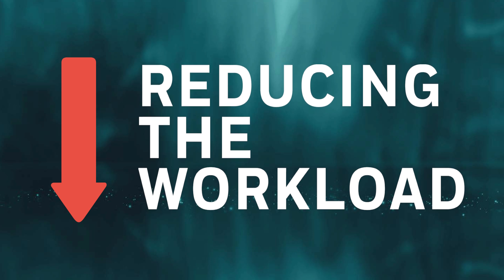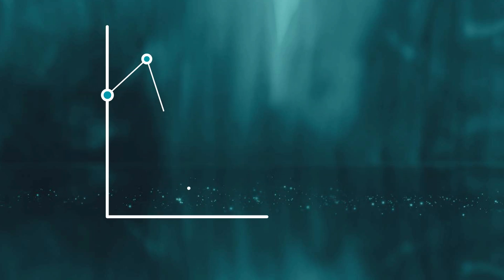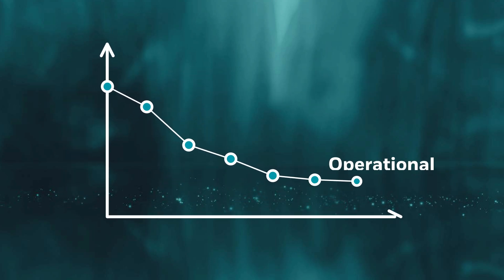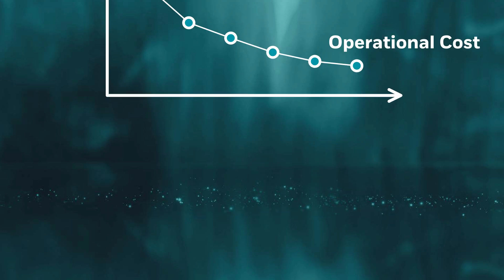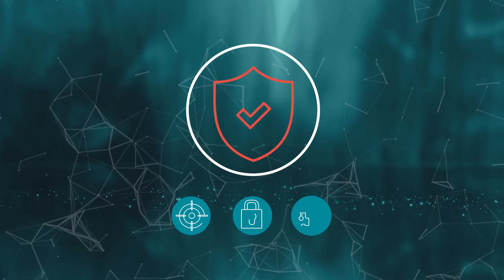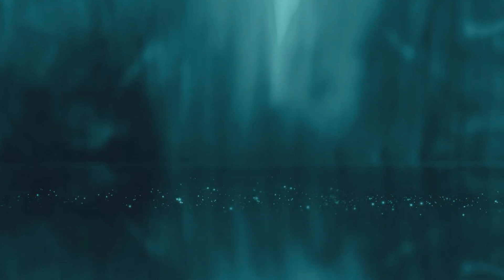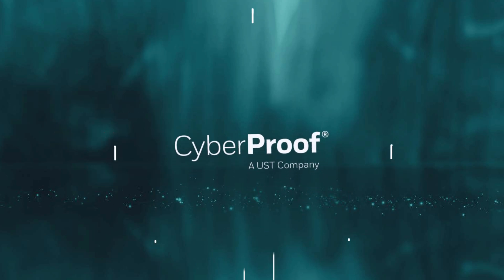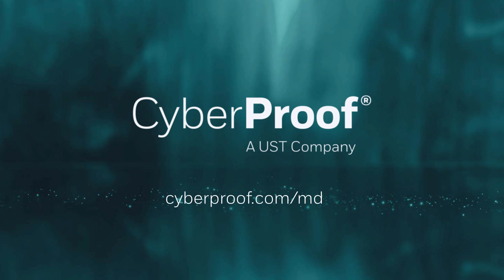What is CyberProof Managed Detection and Response (MDR)?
Discover how CyberProof’s Managed Detection and Response (MDR) service helps enterprises stay ahead of today’s cyber threats. In this short explainer video, learn how CyberProof extends your security team with 24/7 monitoring, automated threat detection, and expert-led response. Our MDR service integrates SIEM, SOAR, and XDR to enhance visibility, reduce response times, and improve operational efficiency—all powered by CyberProof Continuous Threat Exposure Management (CTEM).